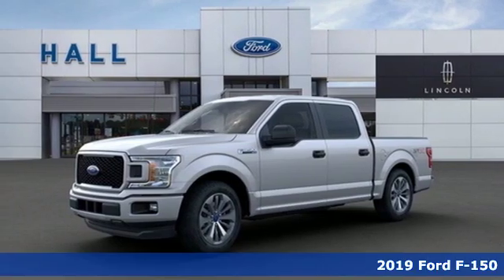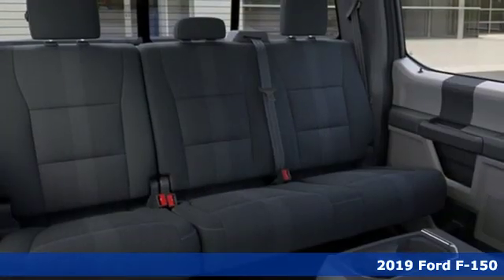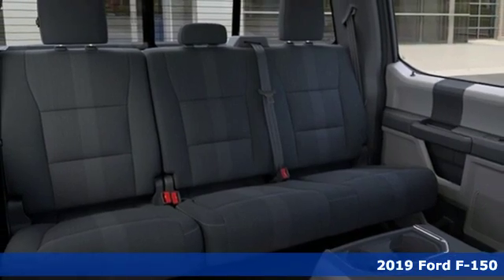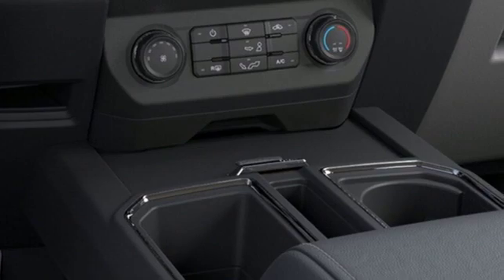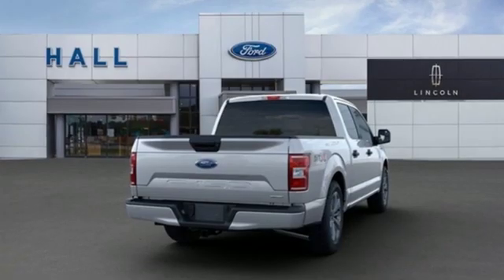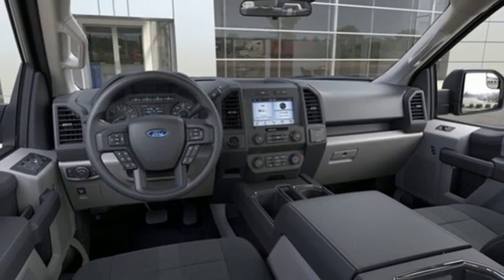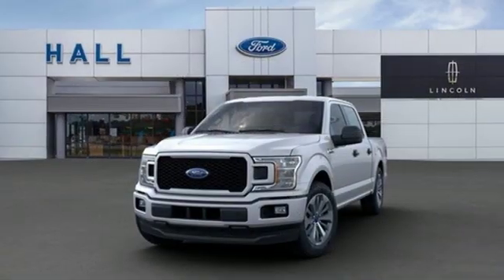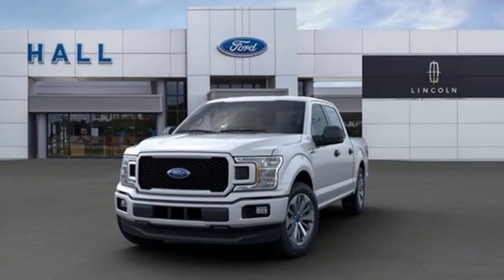New 2019 Ford F-150 Newport News VA Hampton, VA #599455 - SOLD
Year: 2019
Make: Ford
Model: F-150
Trim: XL
Engine: EcoBoost 2.7L V6 GTDi DOHC 24V Twin Turbocharged
Transmission: 10-Speed
Color: Silver
Interior: Medium Earth Gray
Stock #: 599455
VIN: 1FTEW1CP6KFD42734

Address:
12896 Jefferson Ave